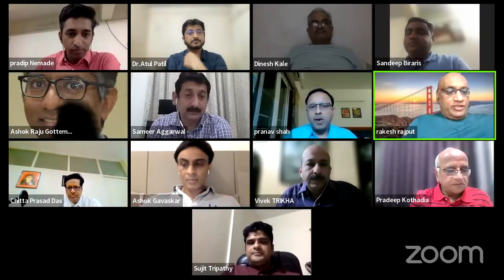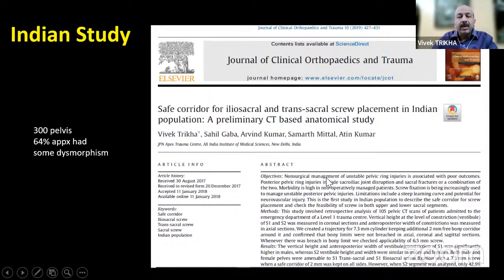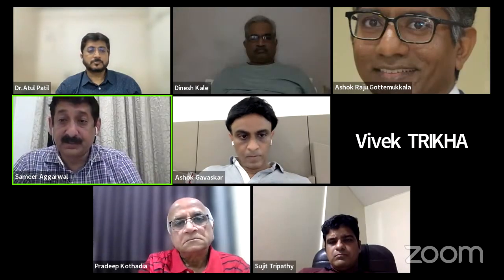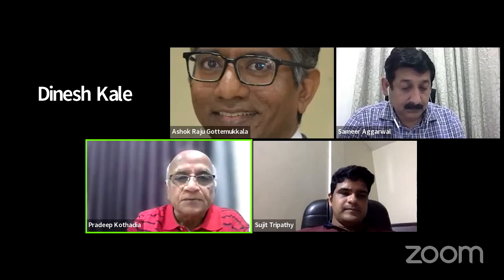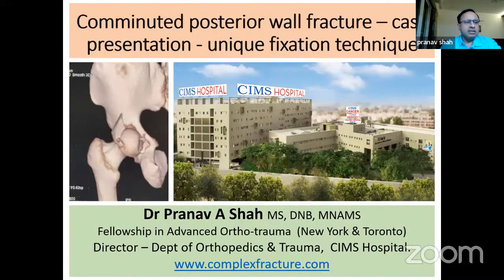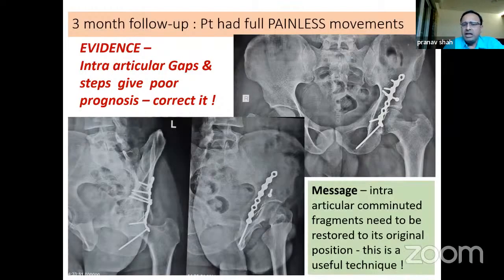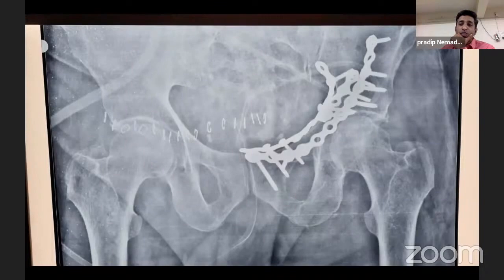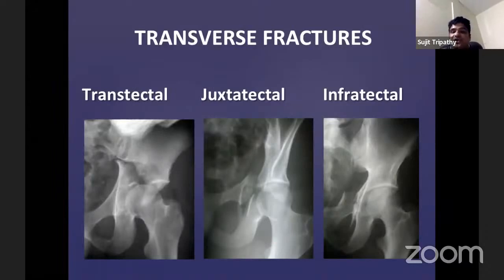AOPAS Symposium 22 March 22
Presidential address : Dr Rakesh Rajput, Hon President AOPAS
Introduction by Secretary Pranav Shah, Hon Secretary, AOPAS
Pelvis Session (8 min each)  Chairpersons:  Dr Pradeep Kothadia, Dr Sameer Agrawal,
A case of pubis diastasis with sacral dysplasia: Dr Vivek Trikha
 A case of lateral compression injury: Dr. Dinesh Kale
 A Case of Vertical shear sacrum fracture: Triangular osteosynthsis: Dr A Raju Gottemukkala
     Discussion 10 min
Acetabulum Session (8 min each) Chairpersons : Dr Rakesh Rajput, Dr JT Papanacherry,
A case of posterior wall fracture with impaction: In vitro reconstruction: Dr Pranav Shah
A case of traverse with posterior wall: utility of anterior column screw in lateral position: Dr Atul Patil
A case of ACPHT/ AW with impaction: lets salvage the geriatric acetabulum: Dr Pradip Nemade
A case of transverse fracture: Iliofemoral approach is man of the match: Dr Ramesh Sen/Dr Sujit Tripathi
    Discussion 12 min
Special Situtaions (8min) Chairpersons: Dr A. Gavaskar, Dr Tony K
A case of Morel Lavalle lesion: a stitch in time”: Dr A. Elhence
A case of delayed presentation of post impaction injury- Get the best out of the situation: Dr CP Das
A case of Combined Pelviacetabular Injury: Dr Srinivas Kasha
 Discussion (10 min)
Valedictory : Hon Secretary

Dr Rakesh Rajput
President

Dr Dinesh Kale
President Elect

Dr Pranav Shah
Secretary

Webinar Co-ordinators: Dr Pradip Nemade, Dr Sandeep Biraris